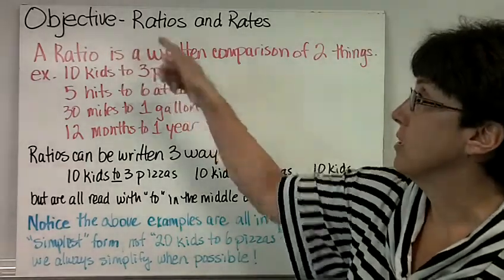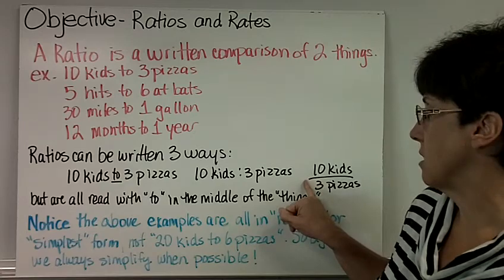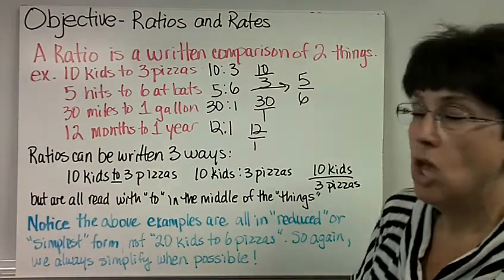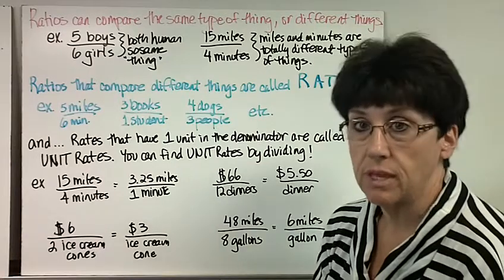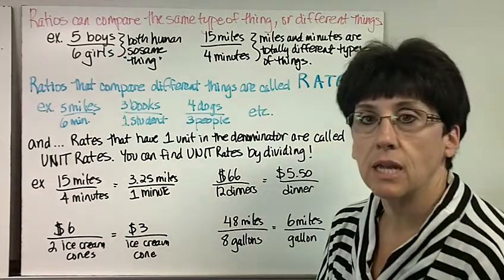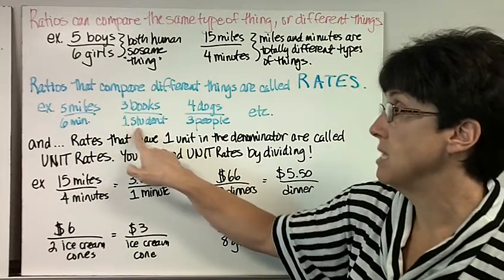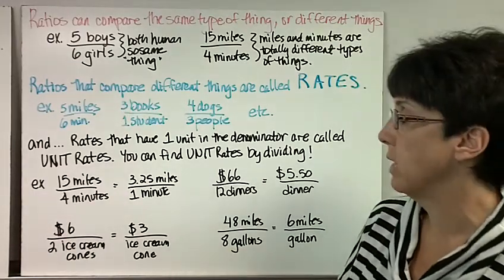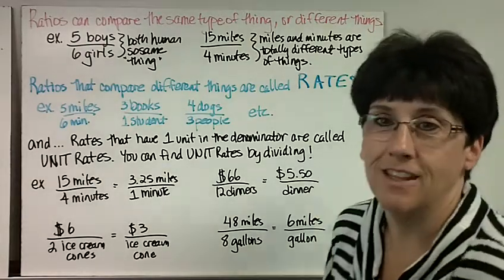Ratios and Rates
Defining Ratios and Rates and how to find Unit Rates